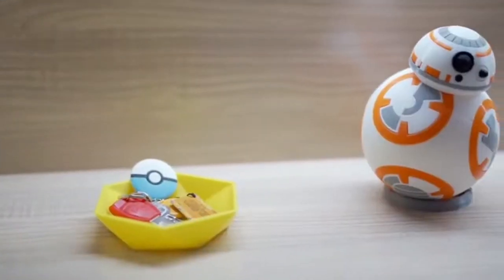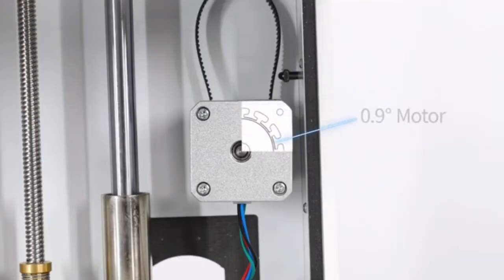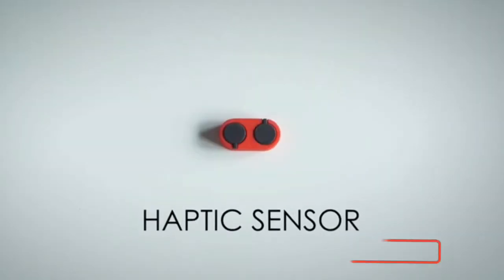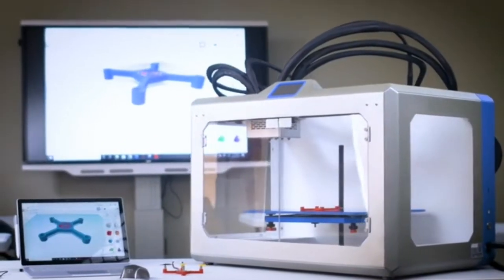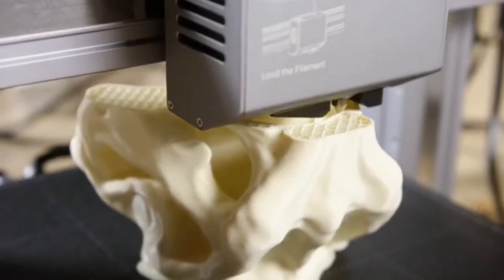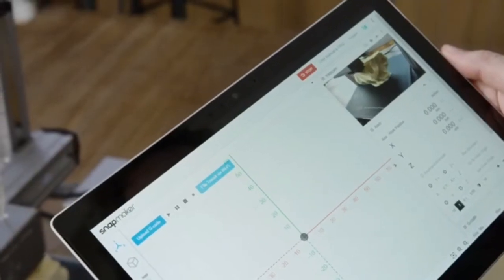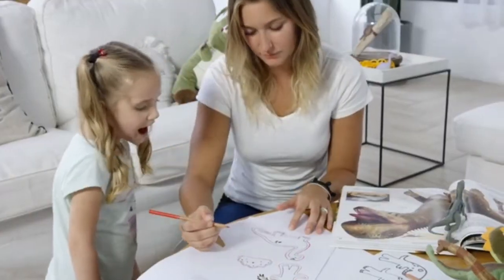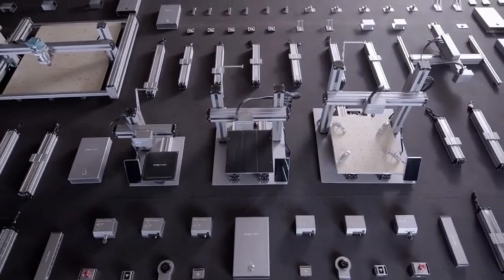Top 5 3D printers/cnc in 2020 | Best 3D printers/CNC 2020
Here is a review of the top 5 plugs and play 3D printers/CNC that are available in 2020. The range varies from the  FDM 3D printers, Electronic 3 D printer, Ceramic 3D printer, SLA 3D printers, and 3d printer/CNC/Laser engraver combo.

#2 | SPACE 3D | The Most Affordable 10.1" SLA 3D Printer

Music track Verve | Wondershare Filmora